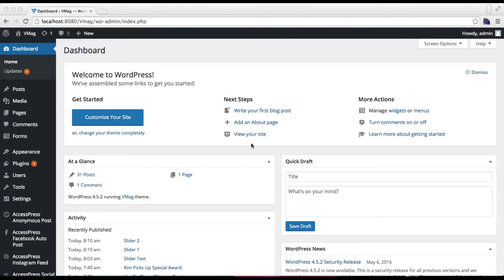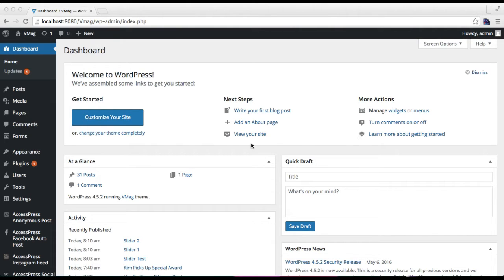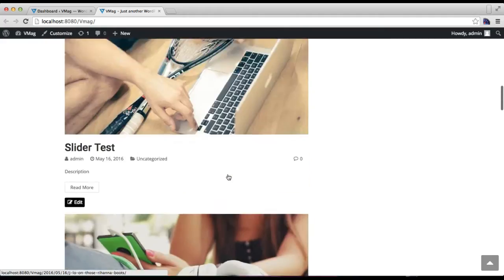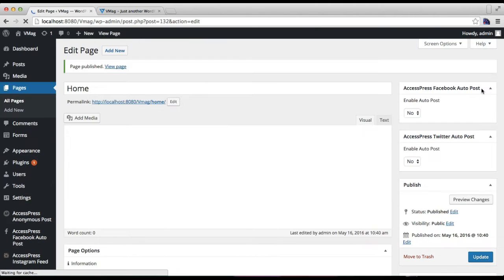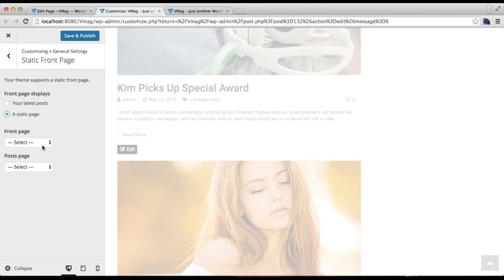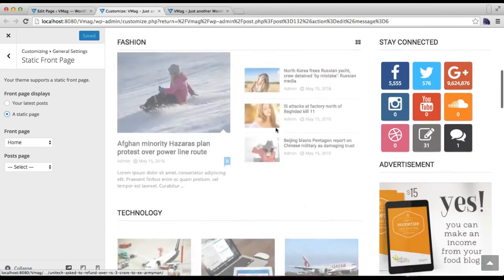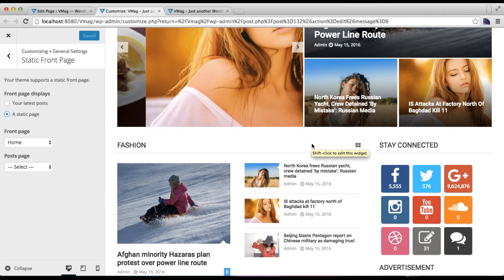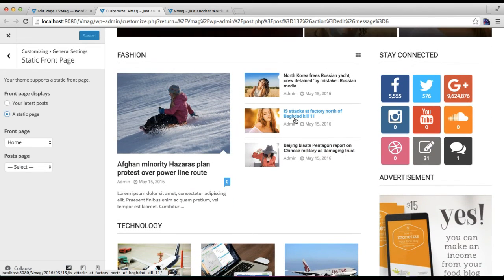Free WordPress Online Magazine Theme Vmag - How to Set Static HomePage | WordPress Tutorial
VMag Lite is a FREE responsive WordPress theme for online magazines, newspapers and professional blogs. It is completely built on Customizer tool, which allows you to customize most of the theme settings easily with live previews. It is fully widgetized theme so as to let users manage the website using the easy to use widgets.
Bold typography, large images and beautiful colors are the main features, which make it ideal for magazines and newspapers. It is a flexible and powerful theme, which provides a lot of customization possibilities to the users. The whole theme structure is built using clean code, making the theme secure and SEO friendly. It is a complete WordPress theme for the modern magazines or blogs.

6 premium WordPress themes well suited for all sort of websites. Professional, well coded and highly configurable themes for you.

55+ premium WordPress plugins of many different types. High user ratings, great quality and best sellers in CodeCanyon marketplace.

8Degree Themes offers 15+ free WordPress themes and 16+ premium WordPress themes  carefully crafted with creativity.